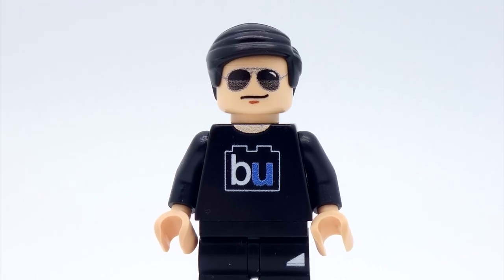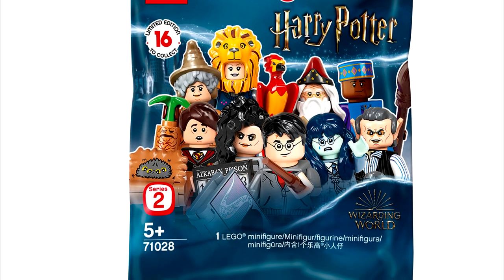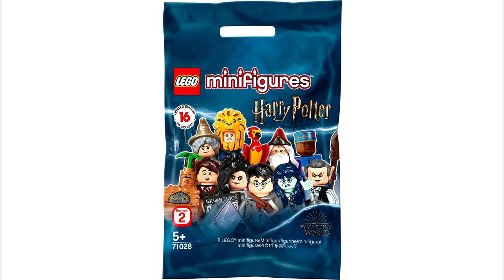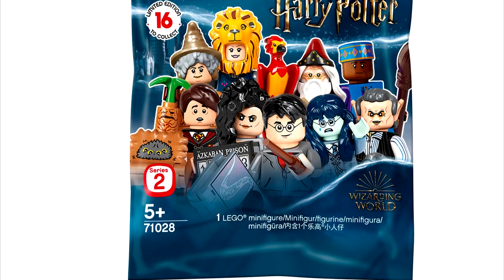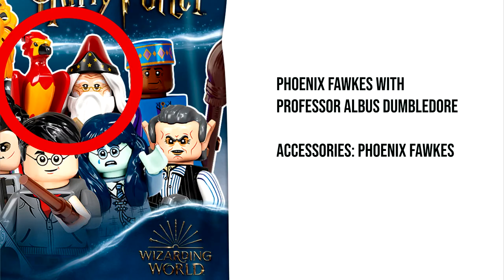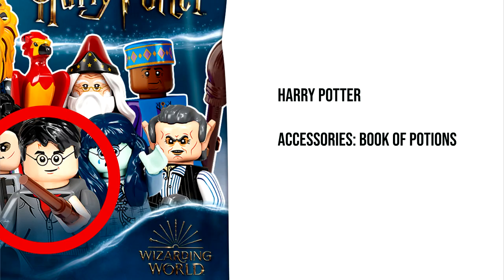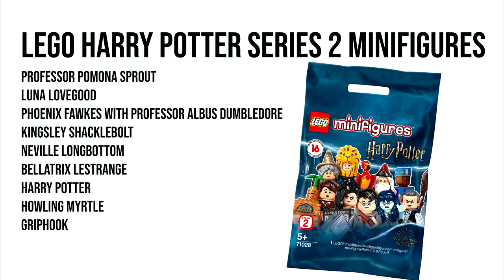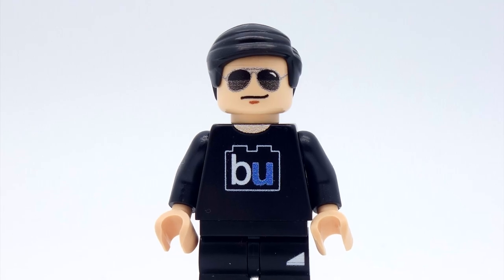LEGO Harry Potter Minifigures Series 2 Packs Rumors 2020 😎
The new LEGO Harry Potter Minifigures Series 2 Packs have been popping up online. What do you think of the new LEGO series 2 Harry Potter figures? The Minifigures are expected to release in September 2020.

(From top left to bottom right for LEGO Harry Potter Series 2 Minifigures):
Professor Pomona Sprout (Accessories: mandrake)
Luna Lovegood with lion mask
Phoenix Fawkes with Professor Albus Dumbledore
Kingsley Shacklebolt
Neville Longbottom (Accessory: Monster Book of Monsters)
Bellatrix Lestrange (Accessory: Azkaban prison number 93 as a tile)
Harry Potter (Accessory: Book of Potions)
Howling Myrtle
Griphook

BrickUltra ©